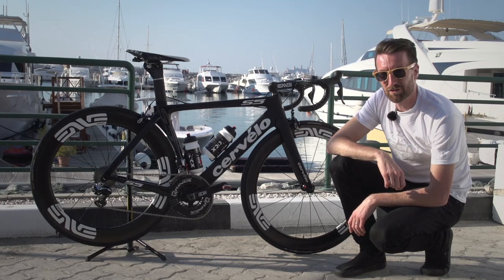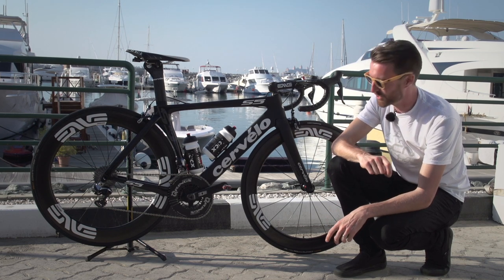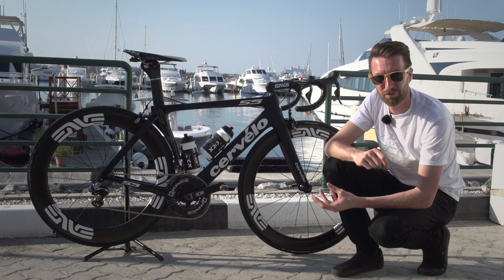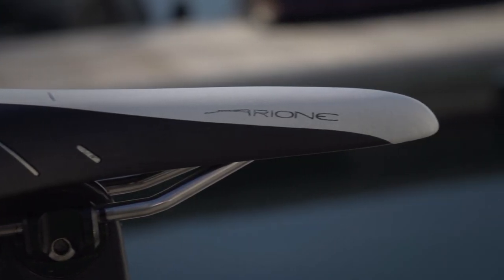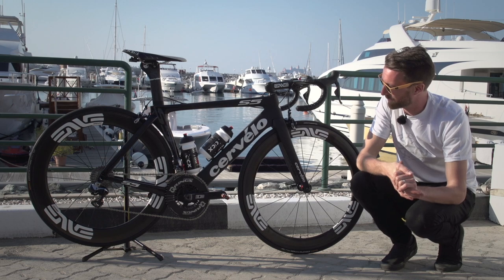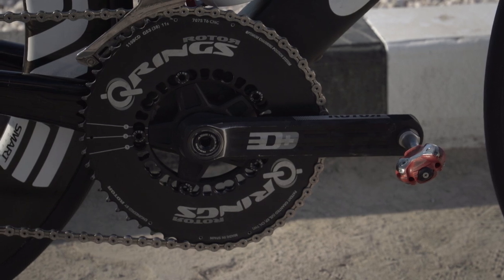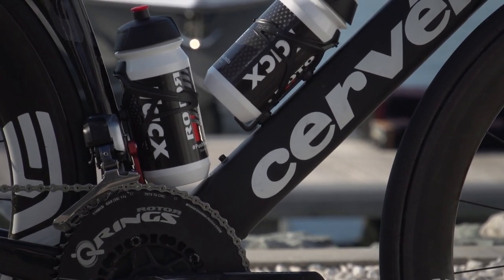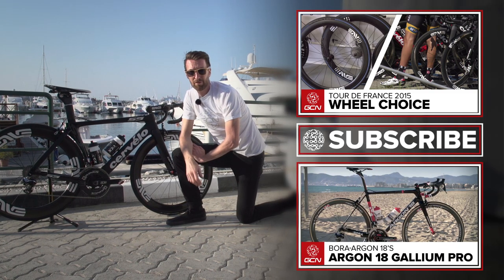Mark Cavendish's Cervélo S5 – Cav's New Bike For 2016 | Dubai Tour 2016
It's all change for Mark Cavendish and his equipment for 2016...

Mark Cavendish has moved to Team Dimension Data for the 2016 season. This means a few big equipment changes; Cervélo, ENVE, fi'zi:k and Rotor.

Frame and forks: Cervélo S5
Wheels: ENVE 6/7 wheelset
Tyres: Continental Competition Pro 25mm
Handlebars: ENVE
Stem: ENVE 130mm
Seatpost: Cervélo (check the Di2 wire routing)
Saddle: fizi:k Arione
Shifters: Dura Ace Di2
Brakes: Dura Ace
Front Mech: Dura Ace Di2
Rear Mech: Dura Ace Di2
Chainset: ROTOR 3D+ with (oval) Q Rings, 170mm cranks
Chainring size: 53/38T
Cassette: Shimano, 11-28
Pedals: Speedplay (custom version)
Bottle cages: Tacx